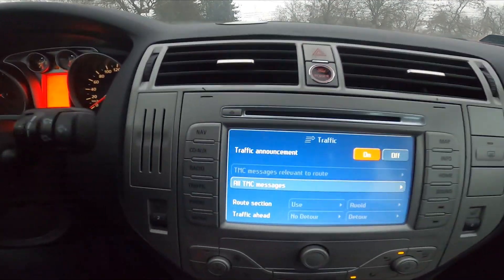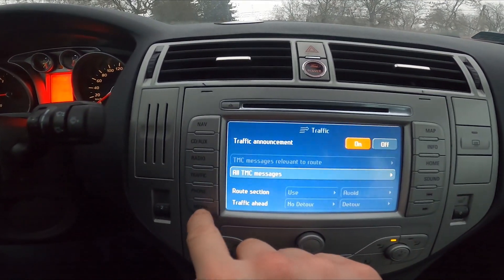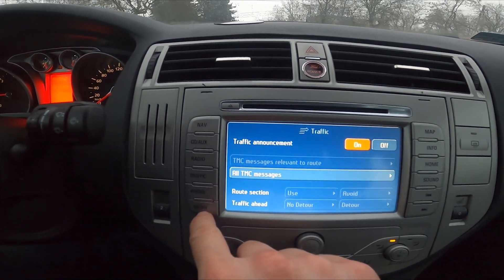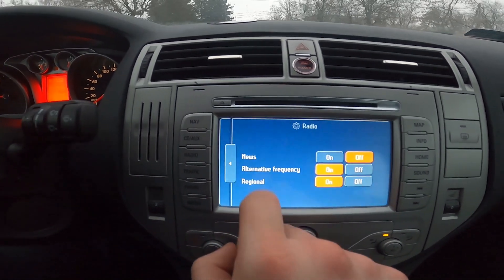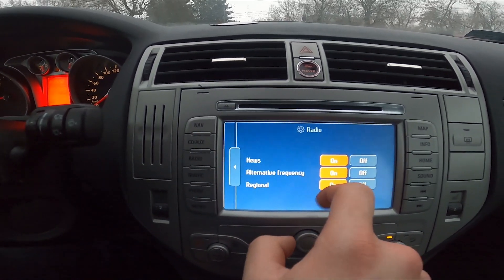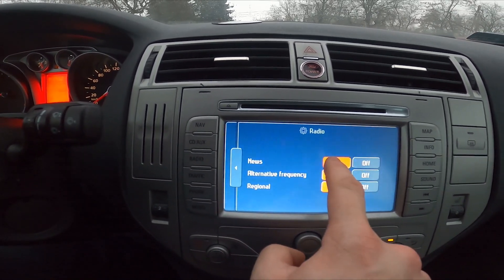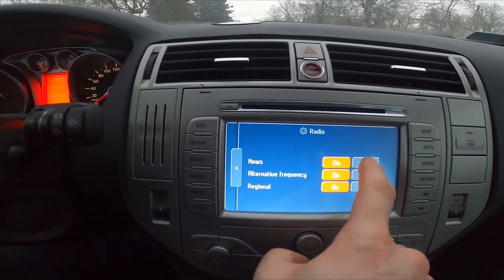How to Enable or Disable News Function in Radio of Ford Kuga I ( 2008 – 2012 )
Find out more info about Ford Kuga I ( 2008 – 2012 ) :
Did You ever have a situation where during listening to Your favorite song on the radio it stop and instead there was news playing? Probably PTY News was on at that time. Follow the video above to learn how to Enable or Disable PTY News on Your Ford Kuga I radio!

How to Enable PTY News? How to Disable PTY News?

Years of Production:

2008, 2009, 2010, 2011, 2012

Series:

Crossover
SUV
Terrain